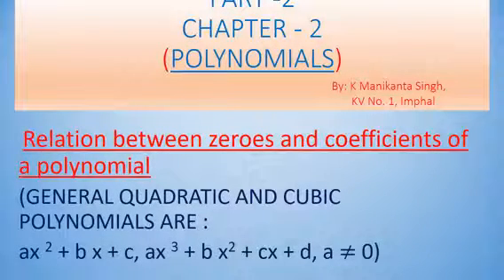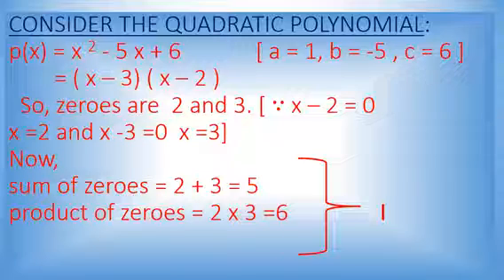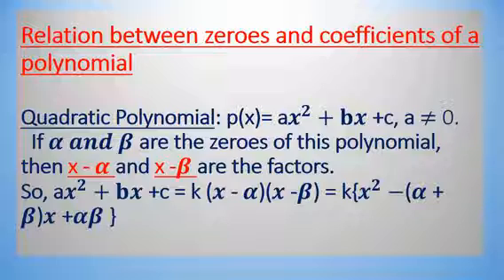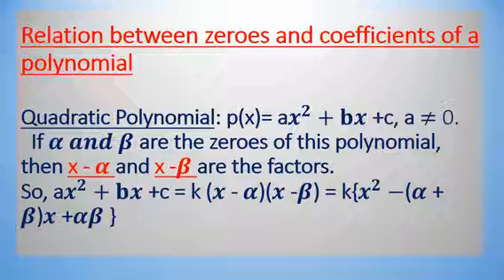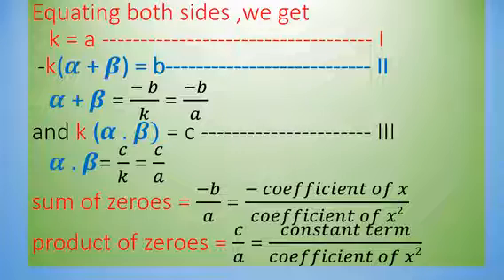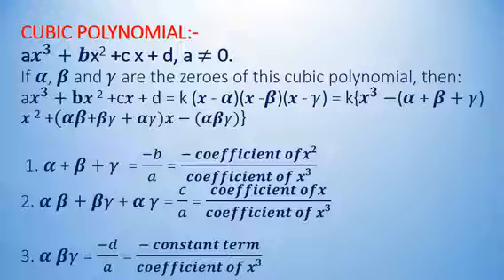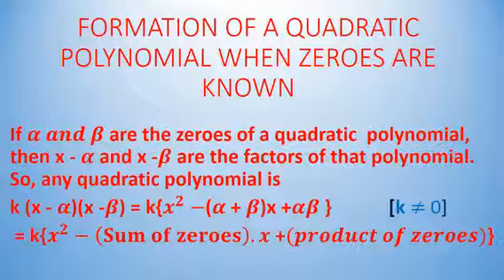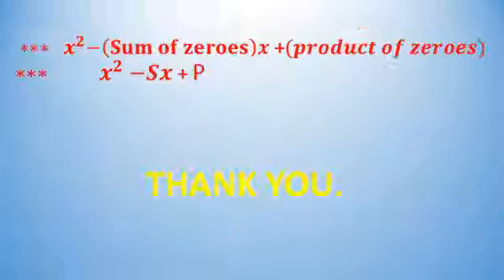Chapter 2 (part2)